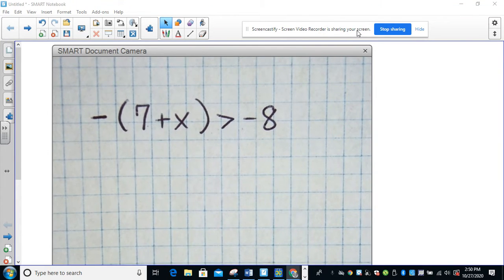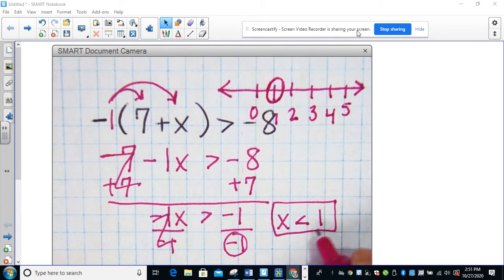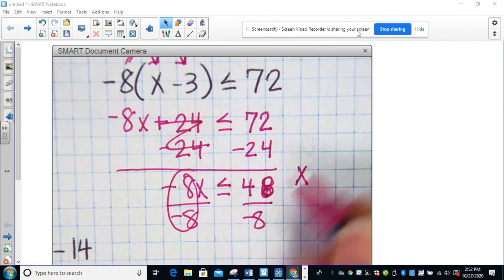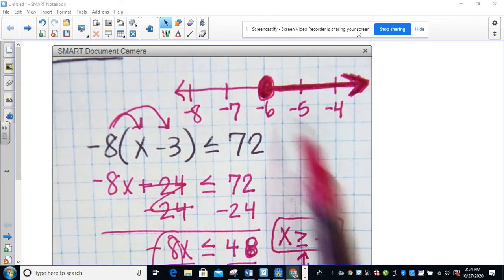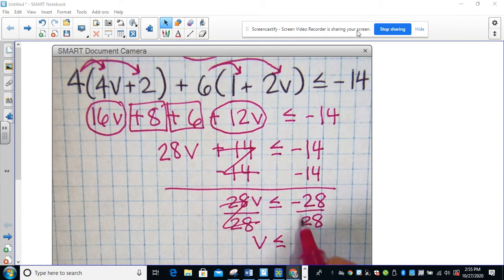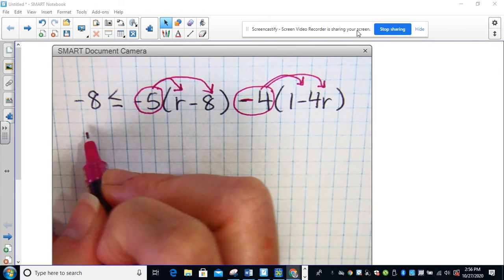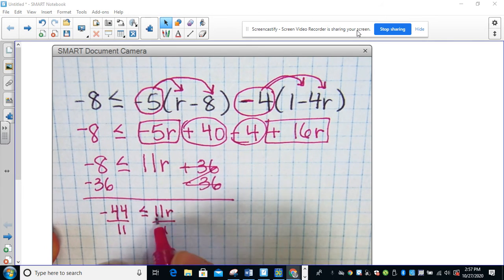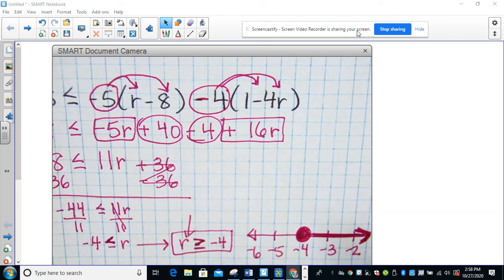Multi-step Inequalities on Number Lines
Including Distributive Property, combine like terms